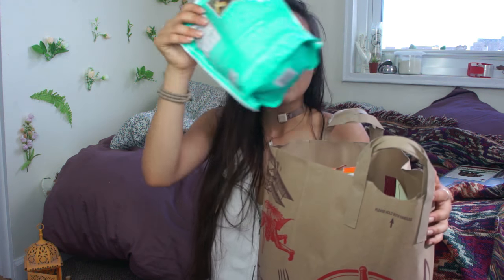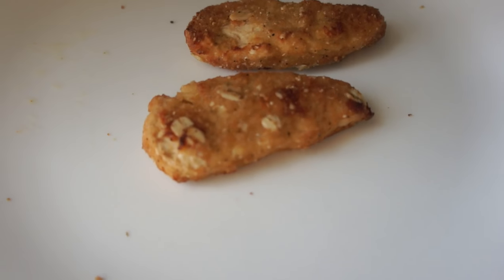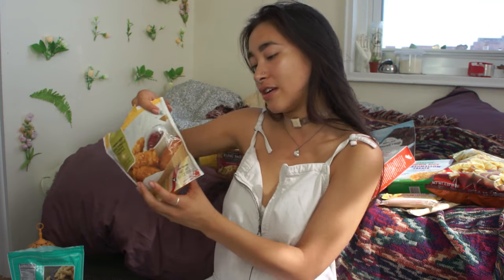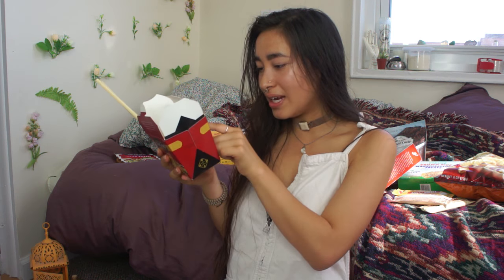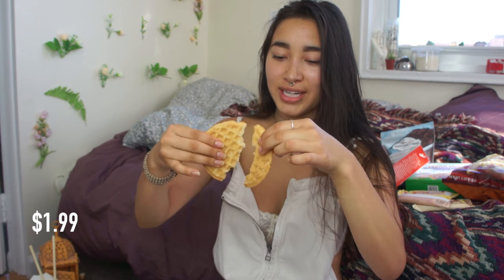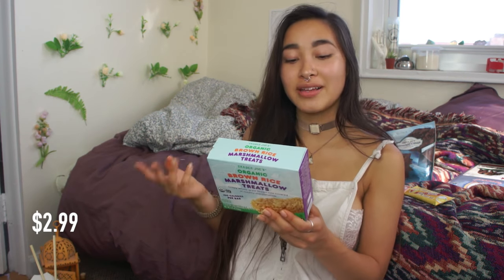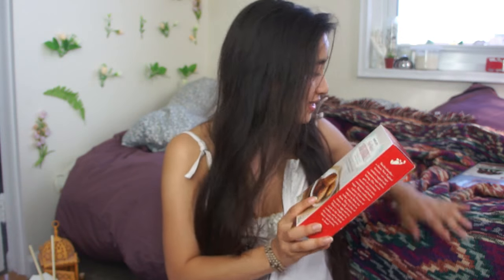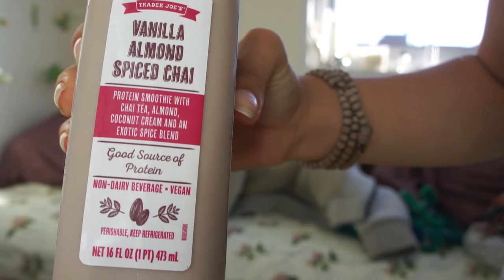EPIC Vegan Trader Joe's Taste Test! Ⓥ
LMK if you would like to see more of these in the future or if you found it helpful. I've been uploading every single day so I hope you're enjoying it :)